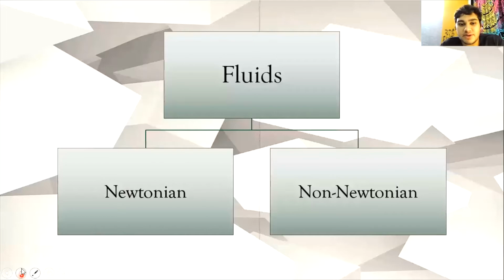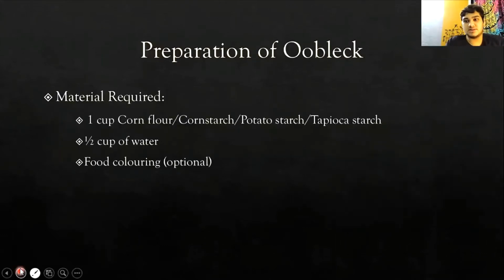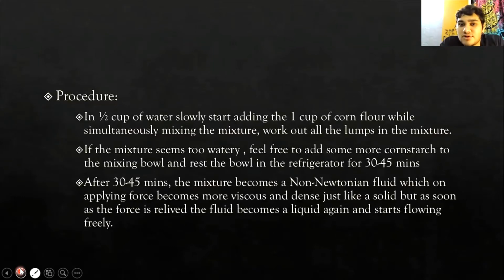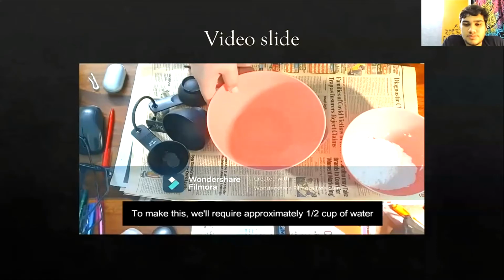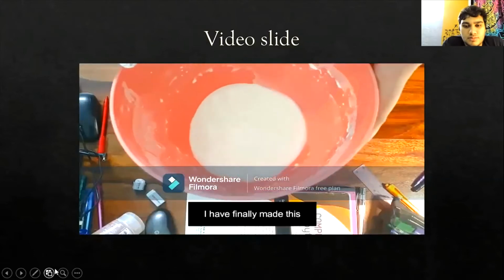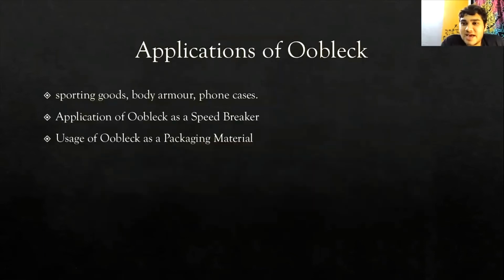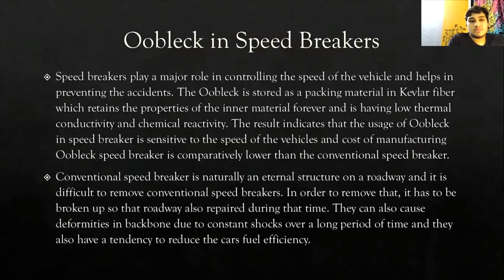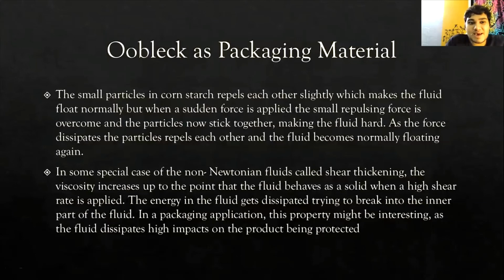Mystery of Oobleck || Science Experiment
In this video, I try and perform a very basic scientific experiments with everyday items at home whilst explaining the working of Non-Newtonian Fluids